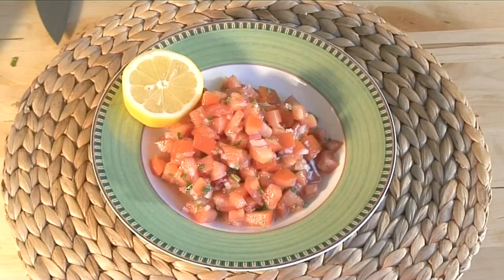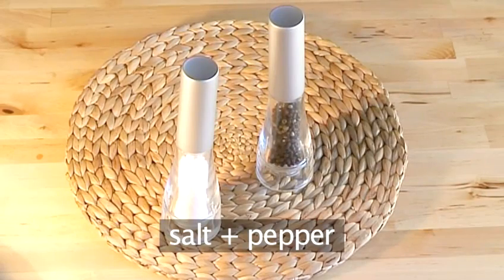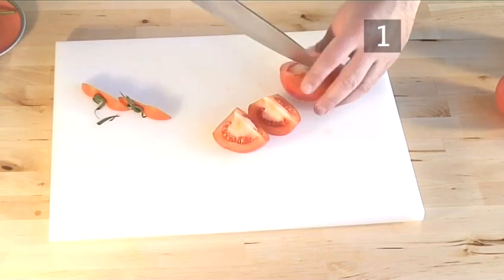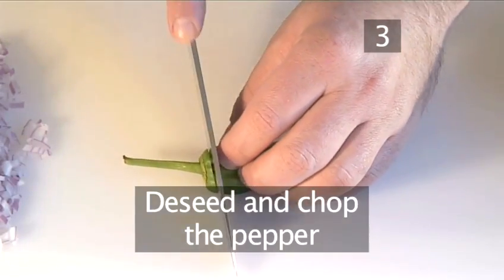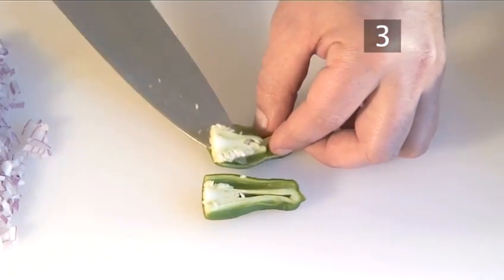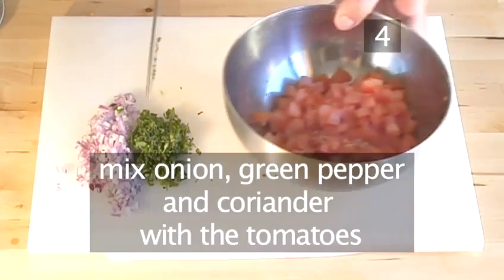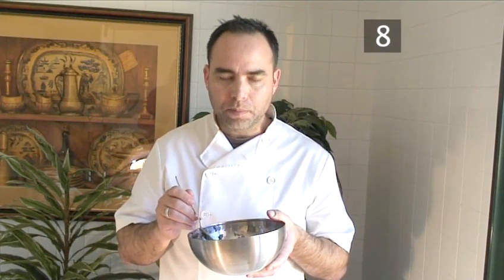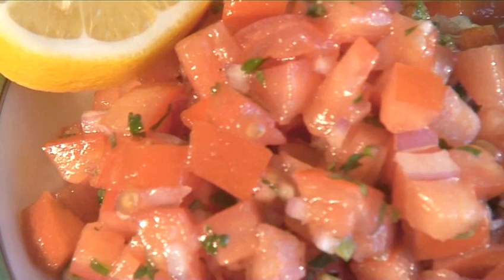How To Make A Juicy Tomato Salsa